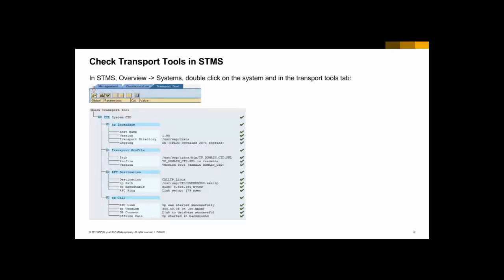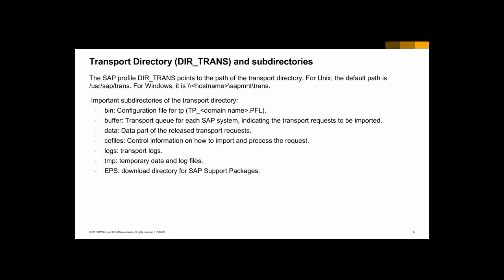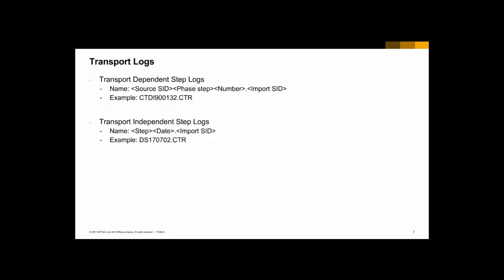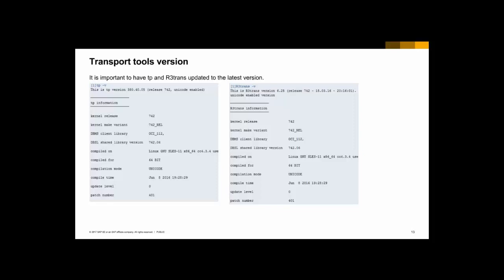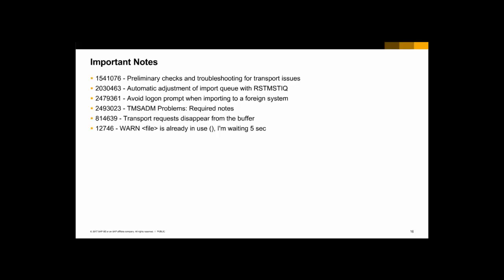SAP ABAP: Transport Management System and Troubleshooting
Transport Management System and Troubleshooting